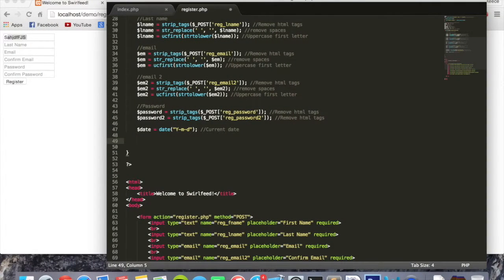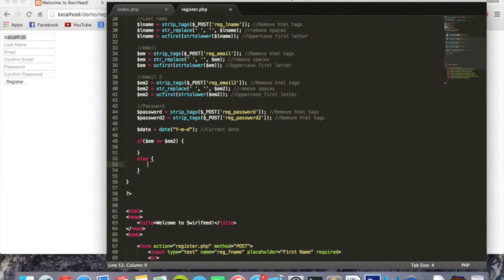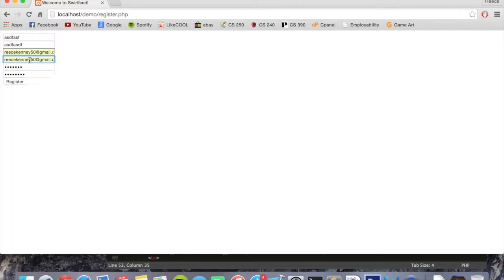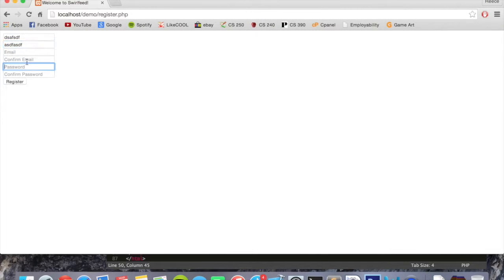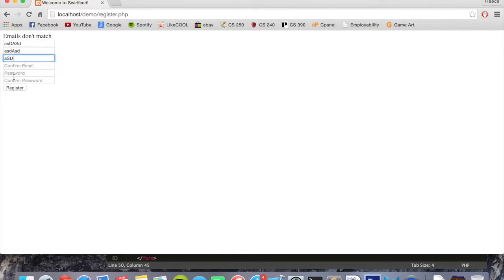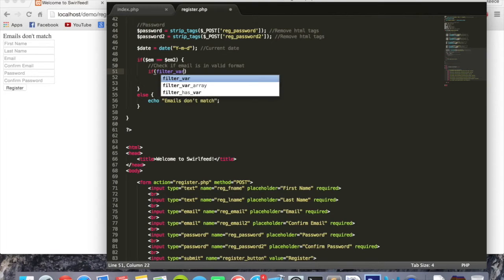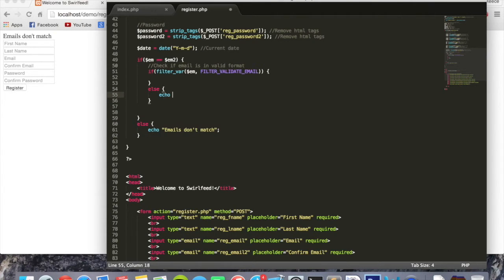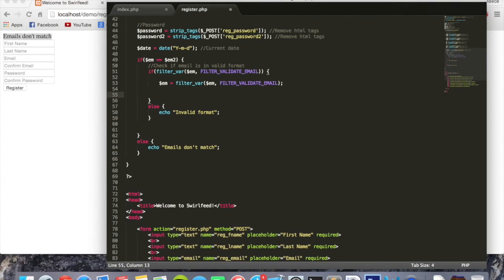How to Make a Social Network Website like Facebook | Part 6 of 172 | Check Emails Match